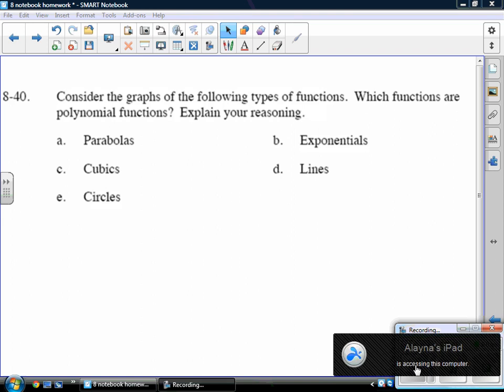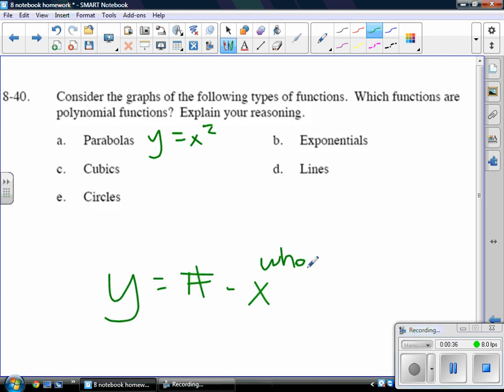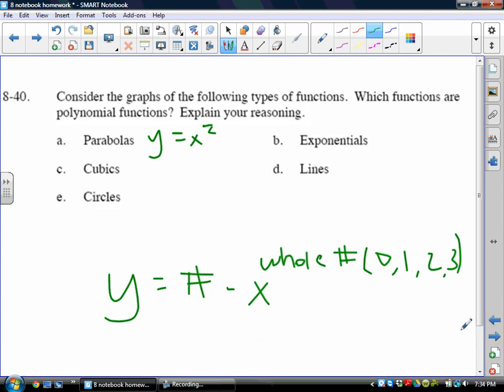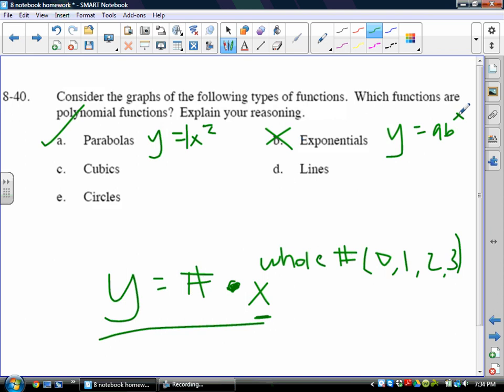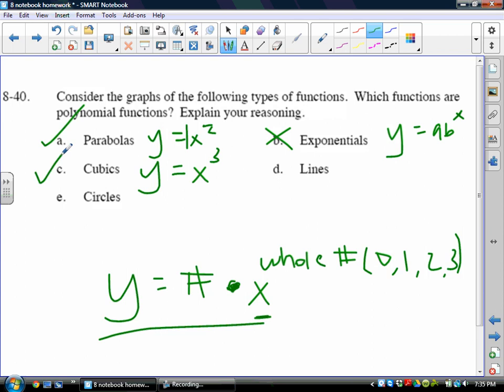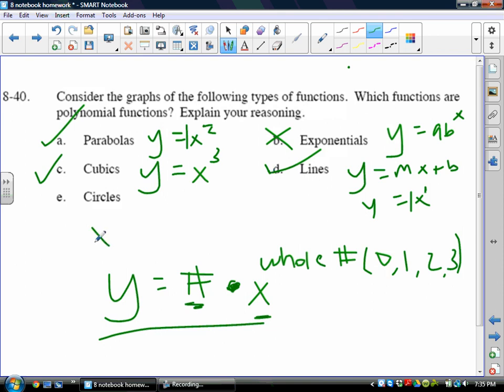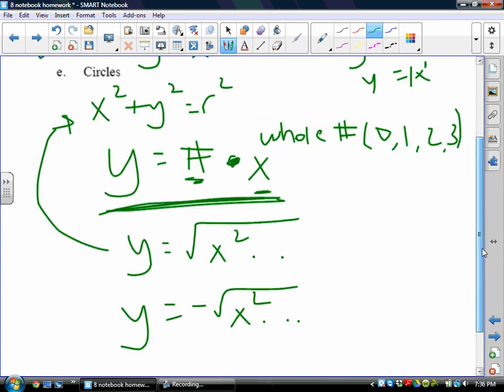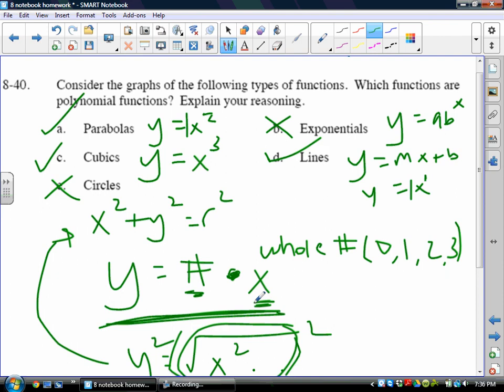Problem 8 40